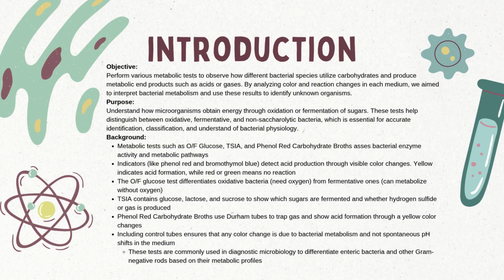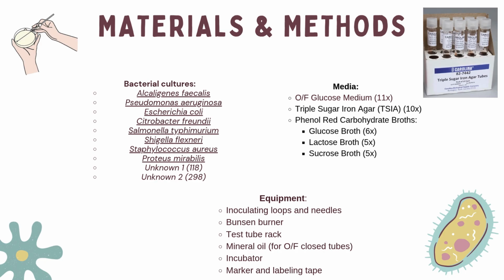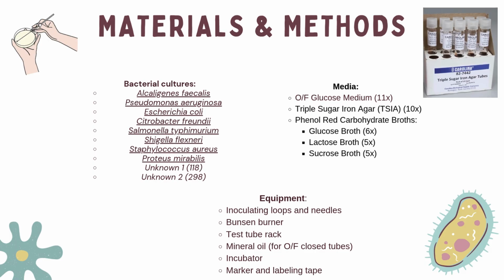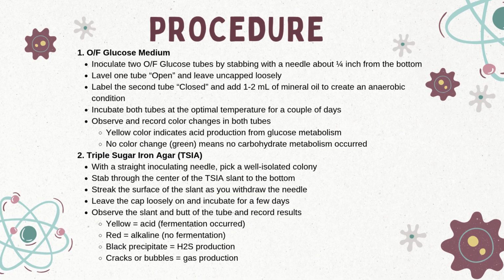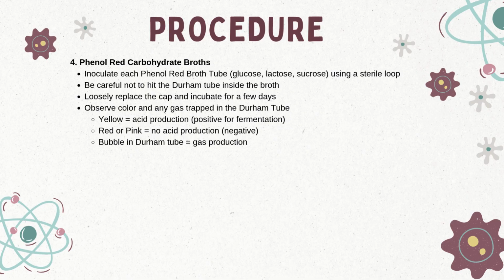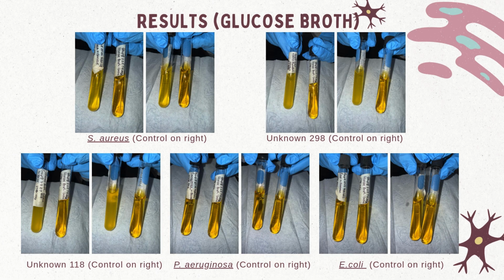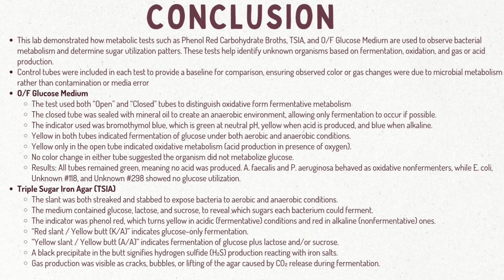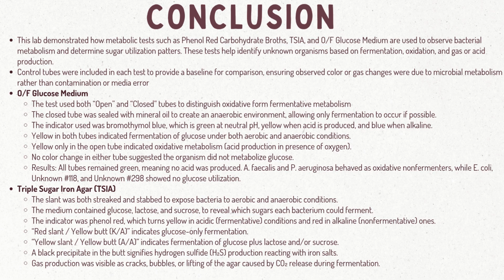Group 8 Kaytlyn Torres, Viviana Soto Metabolic Tests Lab 6 VTPB 428 FALL 2025